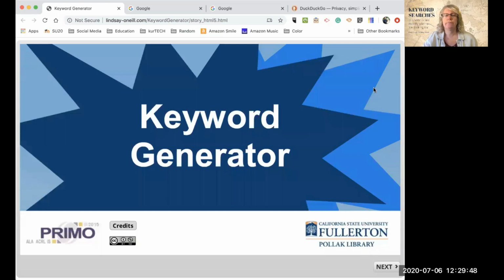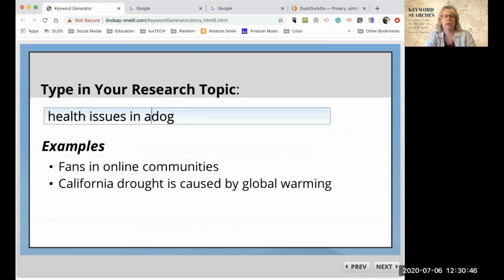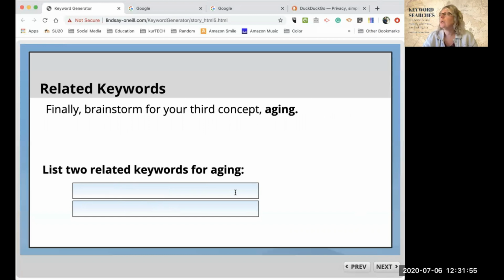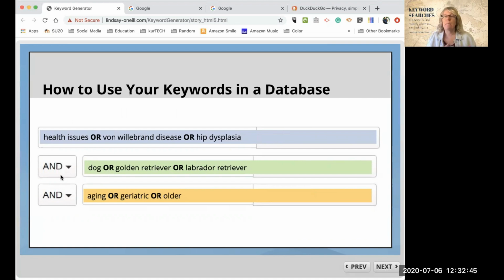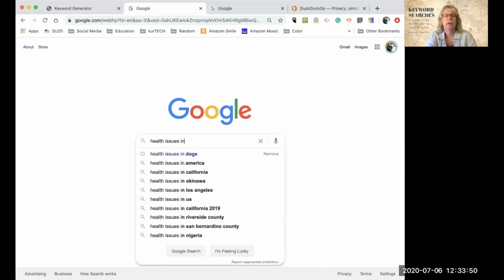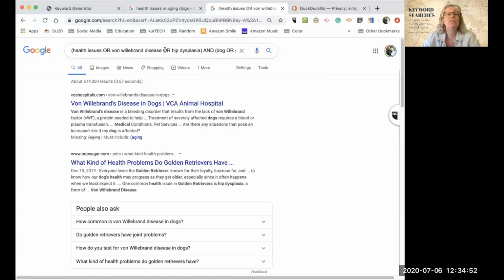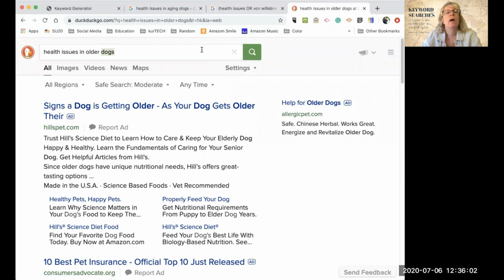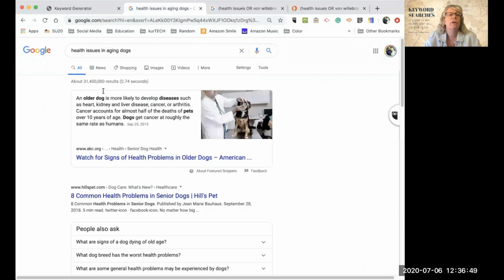Keyword Searching - aka how to find exactly what you are looking for.